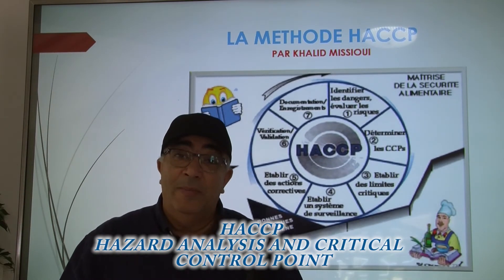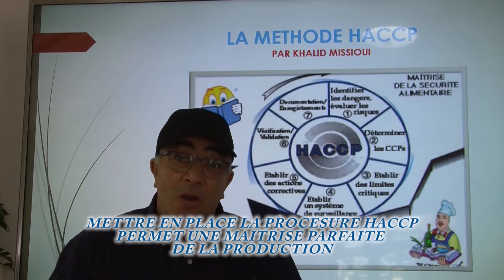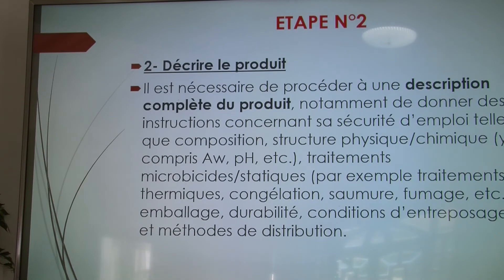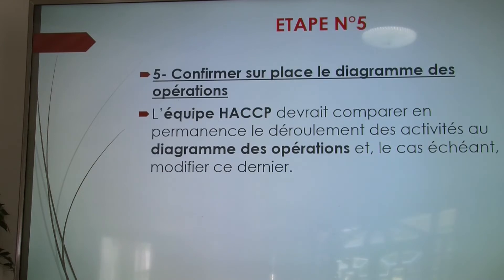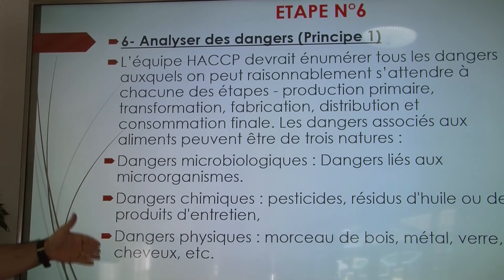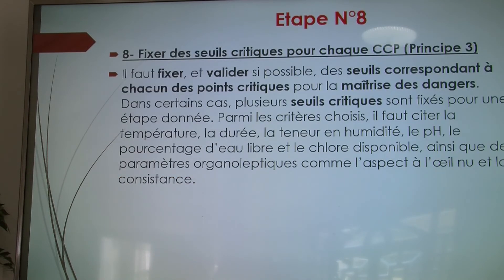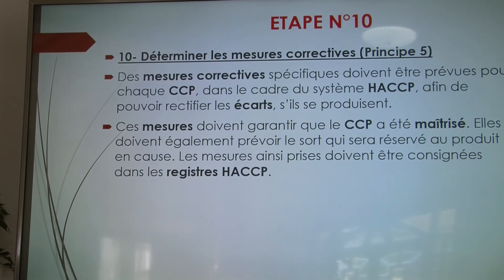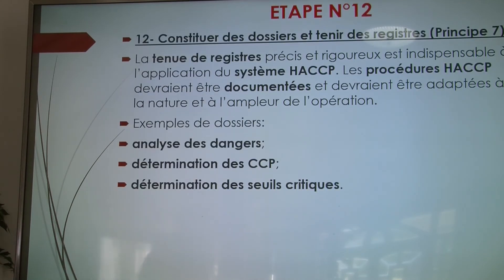LA METHODE HACCP LES ETAPES A SUIVRE POUR SON IMPLANTATION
IMPLANTATION DE LA METHODE HACCP EN HOTELLERIE RESTAURATION
LA FORMATION A DISTANCE
COVID19